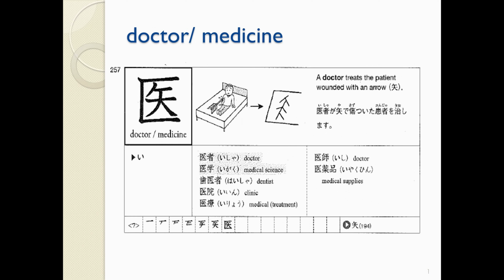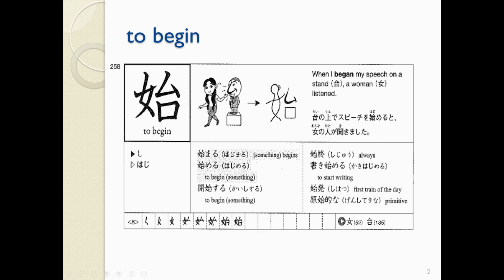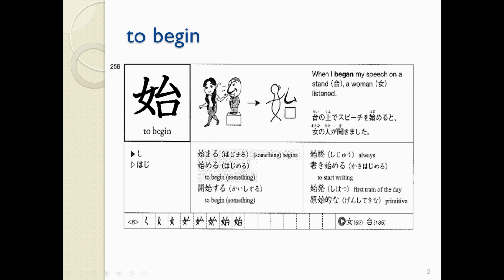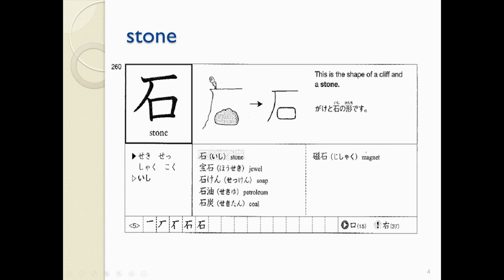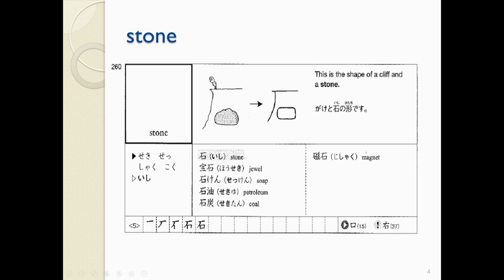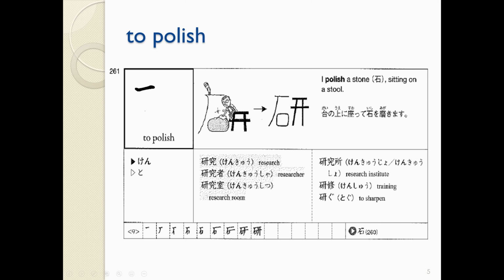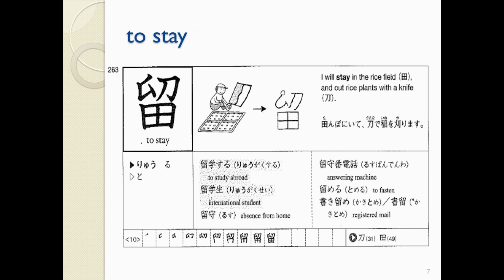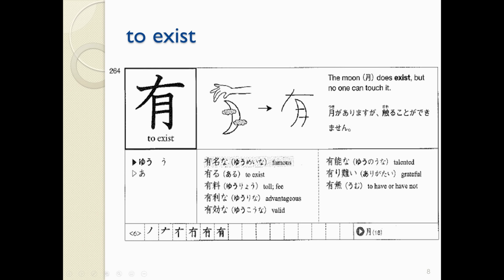Week 4 Participation 1: 医、始、終、石、研、究、留、有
This video introduces the first set of kanji from chapter 20.